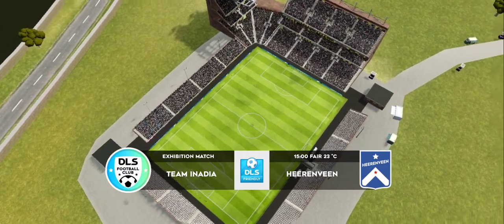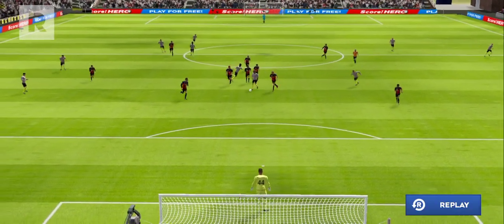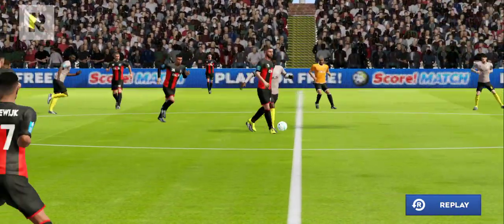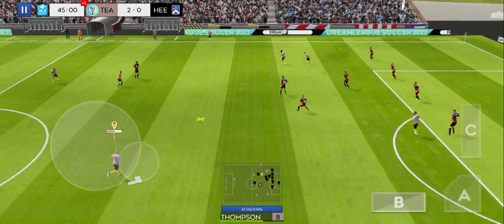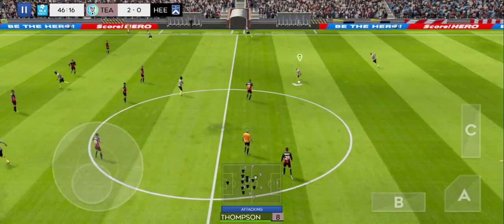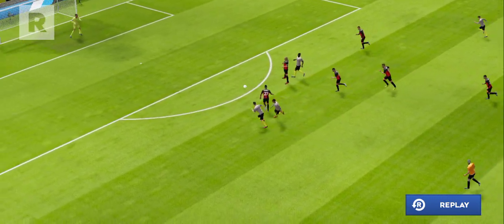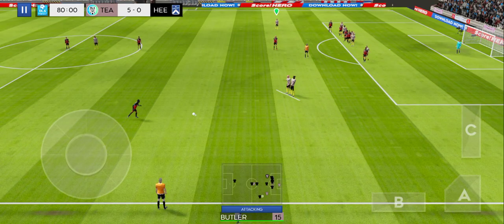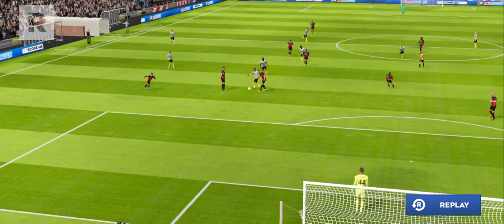Best soccer gameplay walkthrough - DLS GAMEPLAY